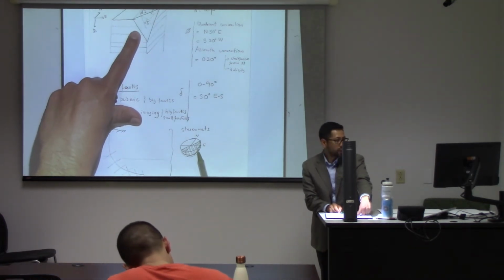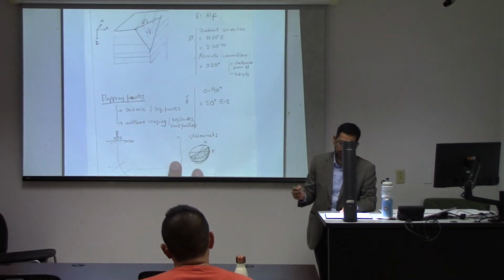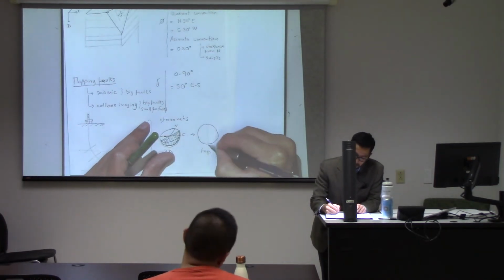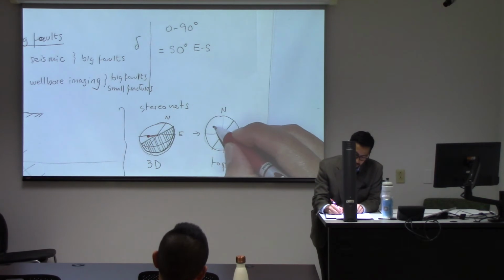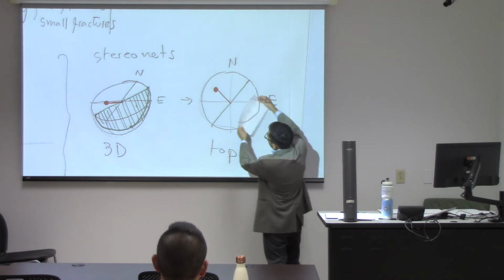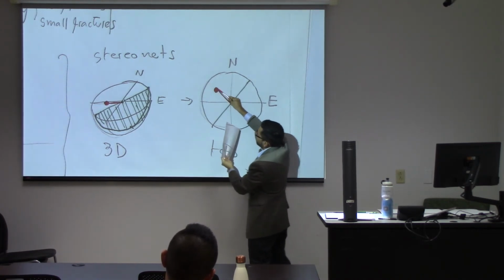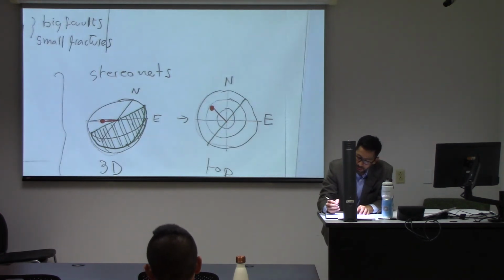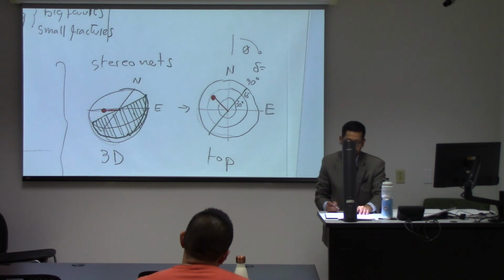Reservoir Geomechanics - L12-3 2018/10/11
Topics: faults, stereonets.